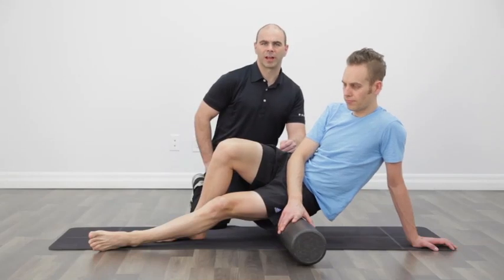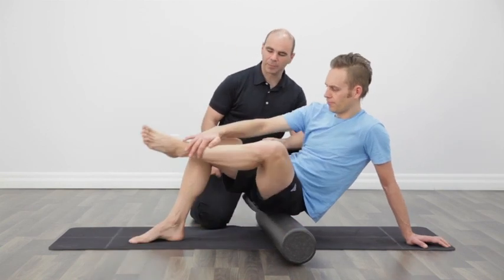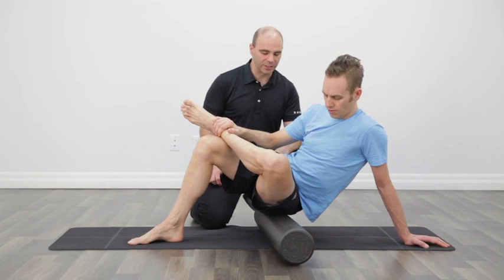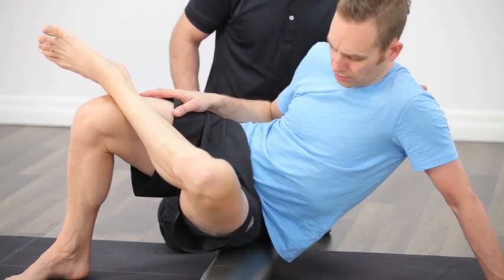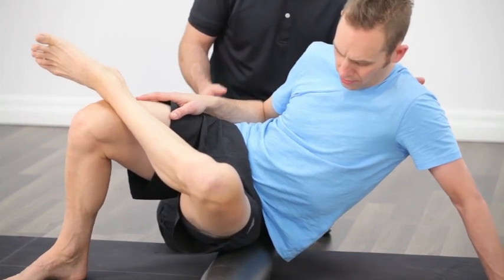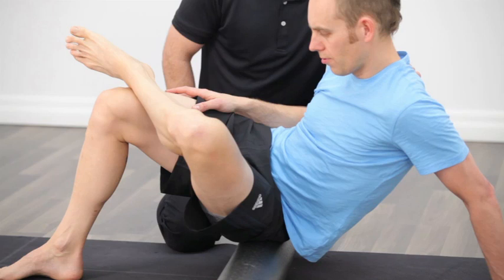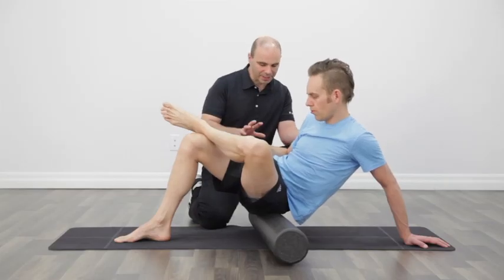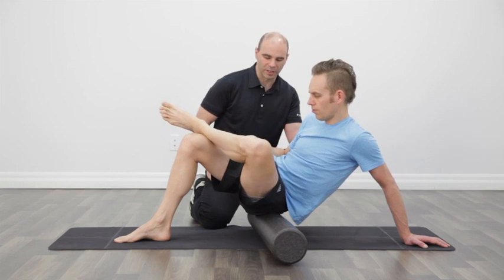Foam Roller Mobility: Glutes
Make sure the backside fires as well as the front -- roll onto those underused glutes!